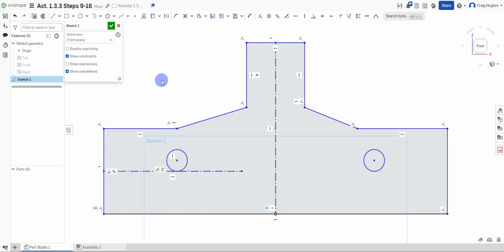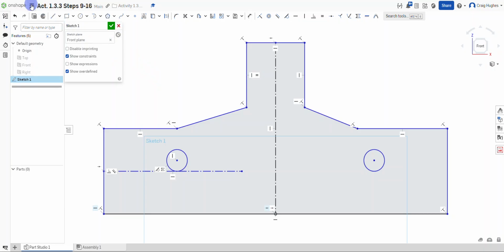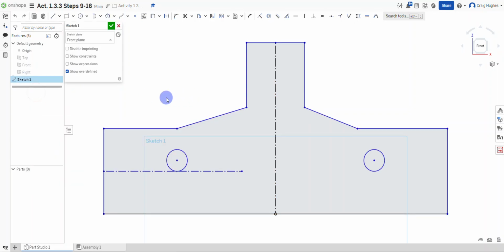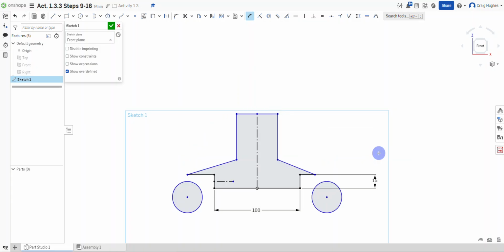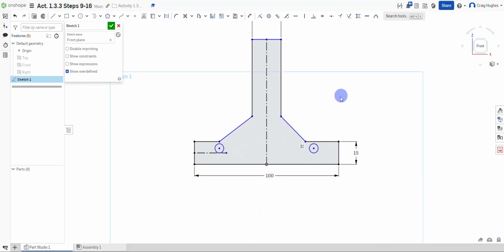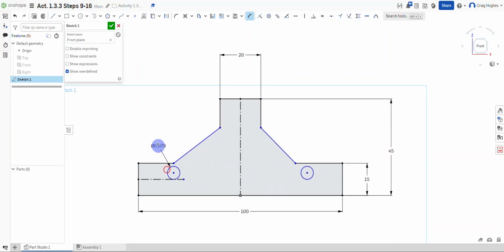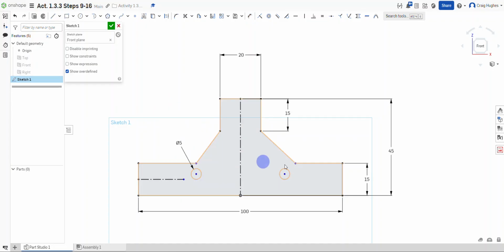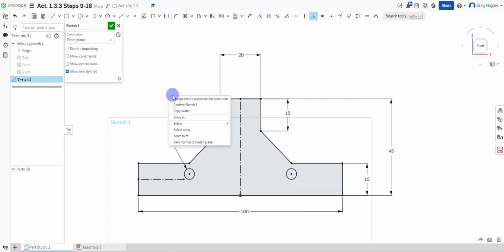Activity 1.3.3 Steps 26-29 (Onshape)